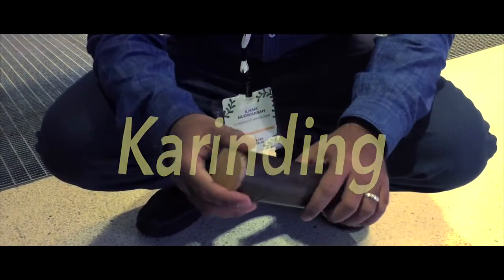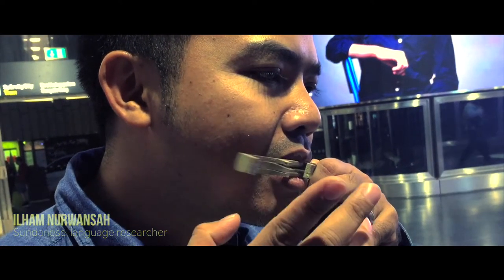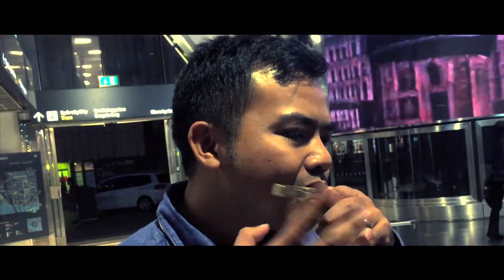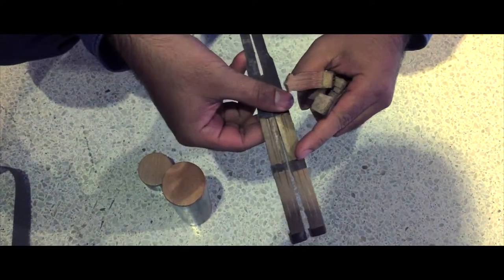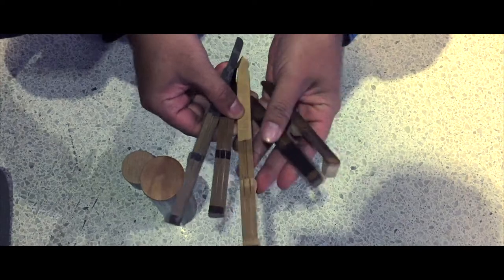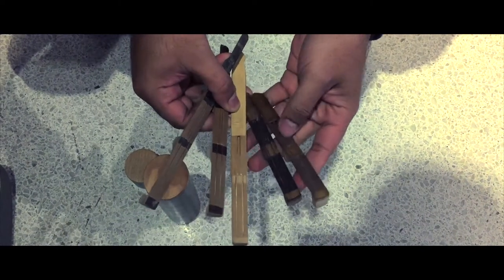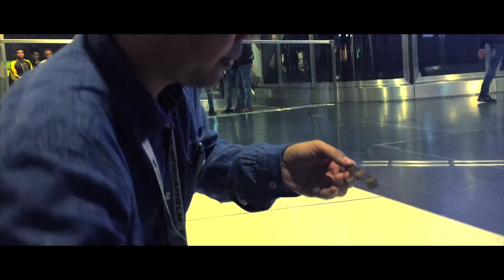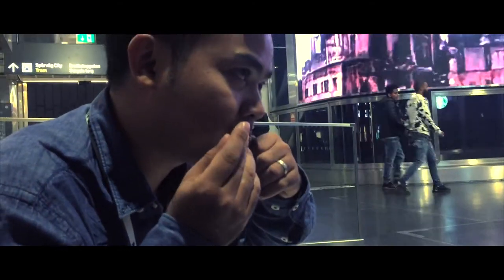Karinding (2020) (short documentary)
Ilham Nurwansah's passion of archiving and even reviving Sundanese culture did not stop at carving "Karinding", a musical instrument made of bamboo.

A Sundanese saying goes -- "language is the identity of [a] nation" (Sundanese: asa téh cicirén bangsa"). The colonization era was complicated for Indonesia -- a country with 700 languages -- as it is hard to tell how it influenced the Sundanese language and culture. Ilham Nurwansah is on a mission to digitize old Sundanese-language (spoken by over 35 million people) text, and share encyclopedic information through the Sundanese Wikipedia. When not digitizing old Sundanese palm leaf manuscripts, he carves bamboo and palm and plays Karinding, a lamellophone instrument similar to jew's harp that originated from West Java and Banten in Indonesia. Made from different kinds of local bamboo varieties and midribs of palm trees, the sound of Karinding is "robotic" as Nurwansah's explains.

This short documentary has a narration and performance by Nurwansah that was recorded by Subhashish Panigrahi at the T-Centralen station in Stockholm, Sweden during Wikimania 2019.

Produced and directed by SUBHASHISH PANIGRAHI
Performed and narrated by ILHAM NURWANSAH
2020. Subhashish Panigrahi & OFDN. CC-BY-SA 4.0